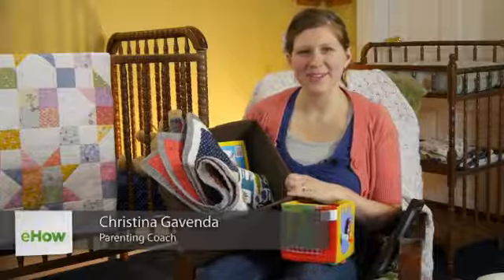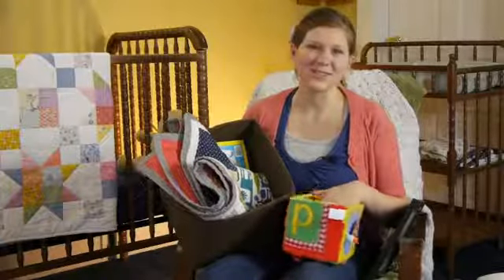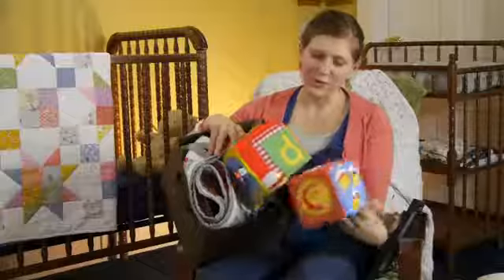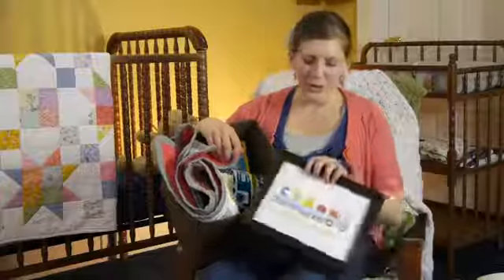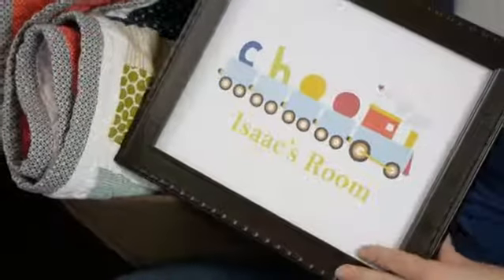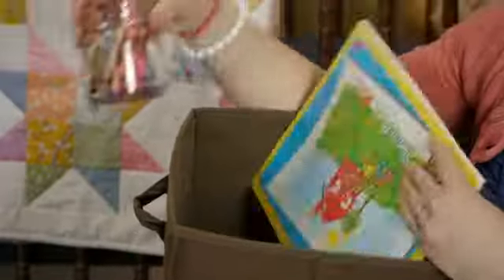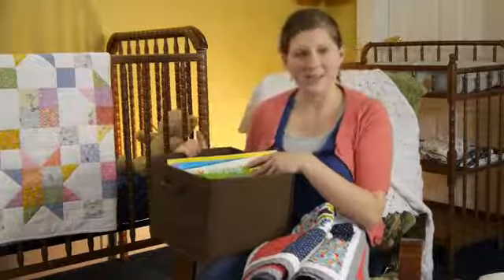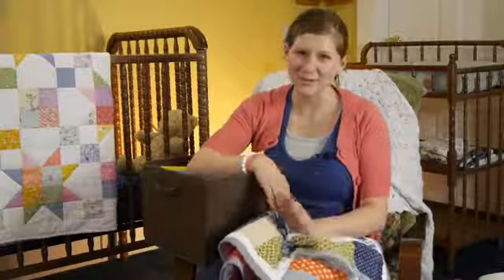How to Create a Baby Playroom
How to Create a Baby Playroom. Part of the series: Baby Room Decor. Creating a baby playroom is a lot different from creating a regular baby nursery. Create a baby playroom with help from a former family case worker for CPS in this free video clip.